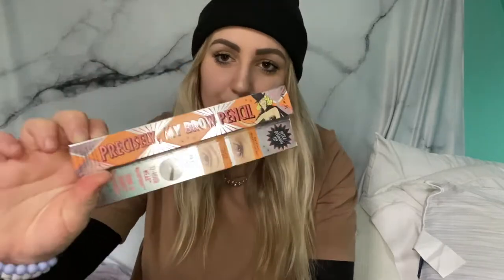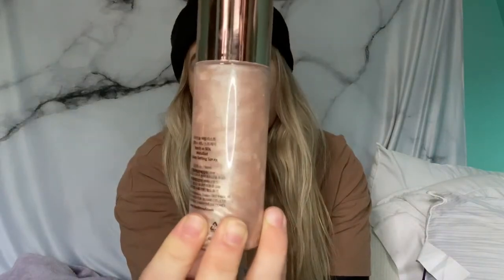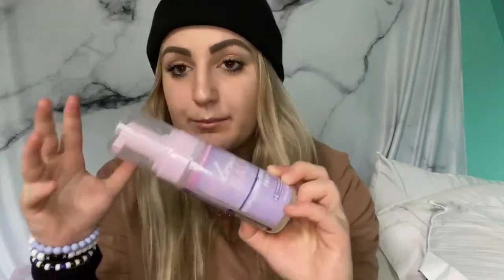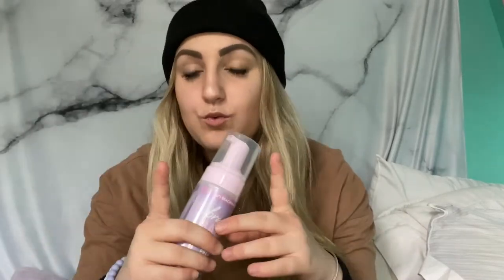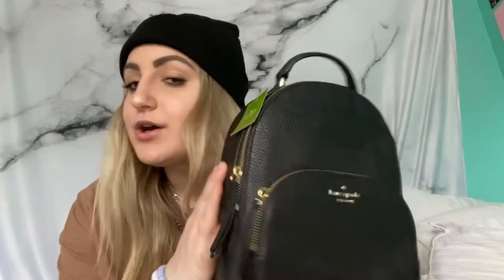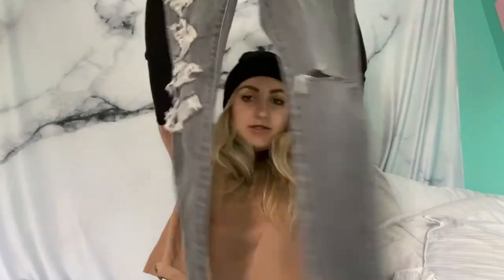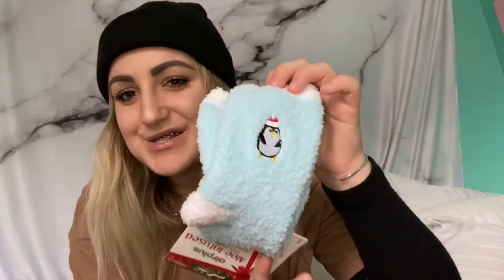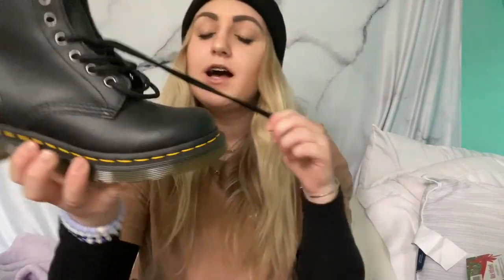Christmas Haul 2019!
sooo this is my first video and i am very aware that it is extremely awkward and terrible